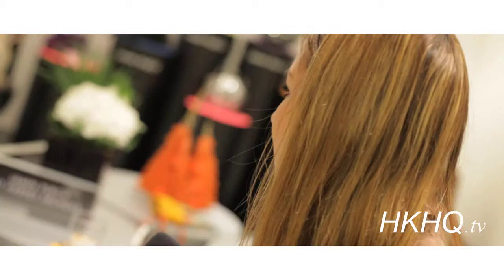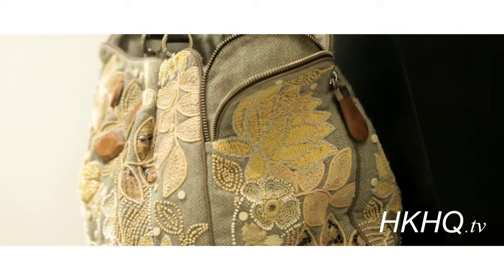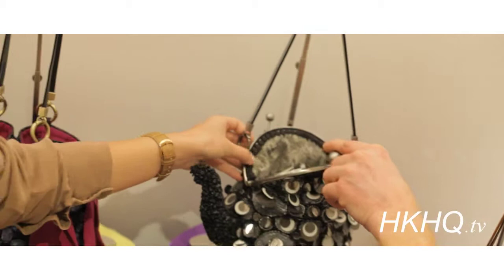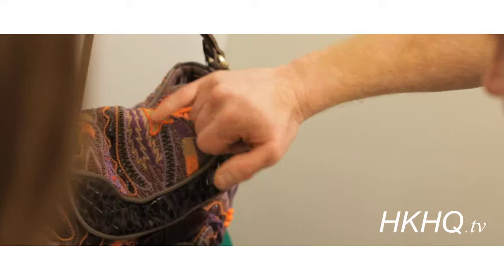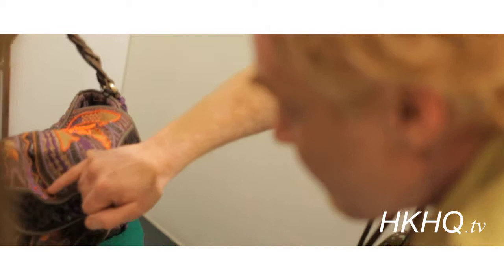INTERVIEW with Benoit Jamin of JAMIN PUECH @ Harvey Nichols